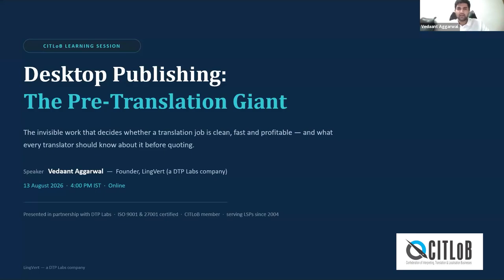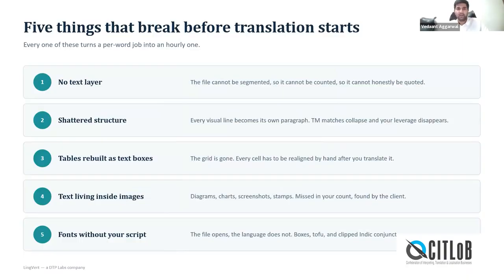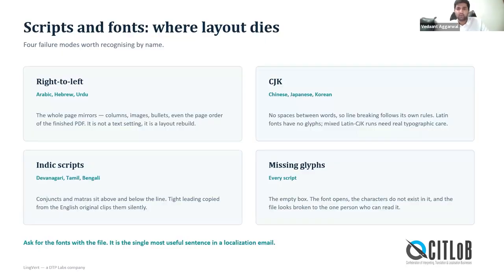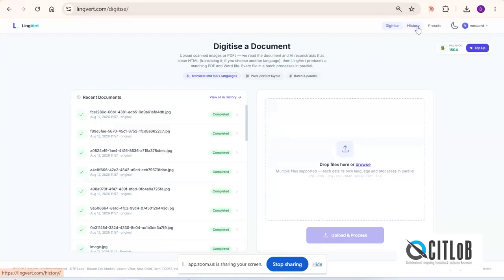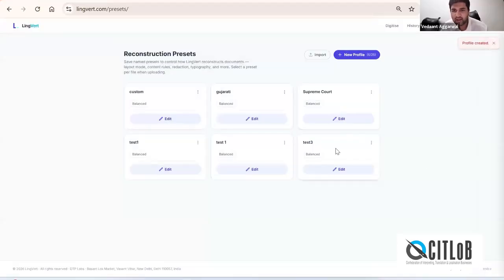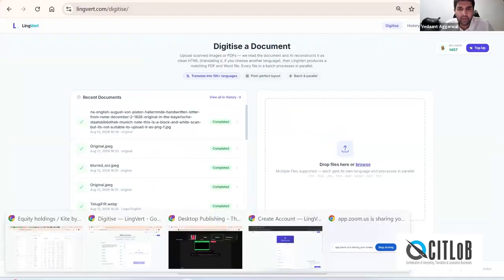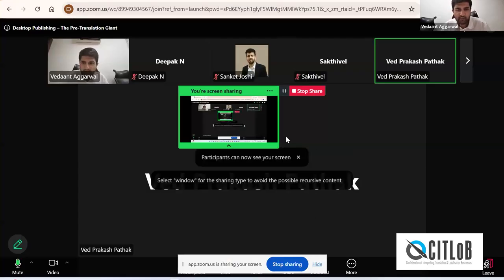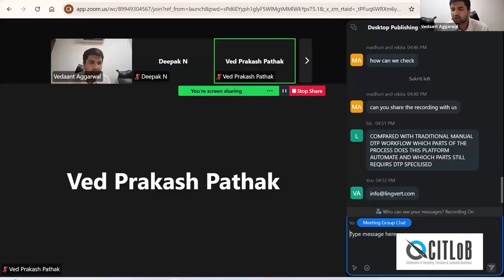What is DTP in Localization? Desktop Publishing Explained + Live Demo — best for search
Desktop publishing is the work that happens before a single word is translated — and after. Handled badly it slows every project; handled well it's invisible. This session breaks down what DTP actually is, what breaks without it, and how technology is changing document preparation for translators and language companies.

Presented by Vedaant Aggarwal, Founder of LingVert and DTP Labs, hosted by CITLoB (Confederation of Interpreting, Translation and Localisation Businesses).

CHAPTERS
00:00 Introduction
01:00 Who's presenting — DTP Labs
02:00 What is DTP: the pre-translation giant
03:00 How DTP book-ends translation
05:30 Five things that break before translation starts
08:00 The word-count trap
10:30 Scripts and fonts: where layout dies
13:00 What this means for you as a freelancer
15:00 Two decades of production DTP
16:30 From service to self-serve: introducing LingVert
17:30 LIVE DEMO — scanned document to editable Word
24:00 Getting started (100 free pages)
25:00 Q&A with attendees
38:00 Data security, privacy and where documents are processed

ABOUT THE TOOL DEMONSTRATED
LingVert converts scanned, photocopied and handwritten documents into clean, editable Word files — preserving layout, tables, fonts and equations — across 100+ languages including RTL, CJK and Indic scripts.

ABOUT DTP LABS
Multilingual desktop publishing and localization since 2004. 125,000+ projects delivered across 100+ languages. ISO 9001 & ISO 27001 certified. ATC UK Technology Partner. CITLoB member.

Thanks to CITLoB and Sanket Joshi for hosting this session.

Questions about DTP, file preparation or document conversion? Leave a comment — I read them all.